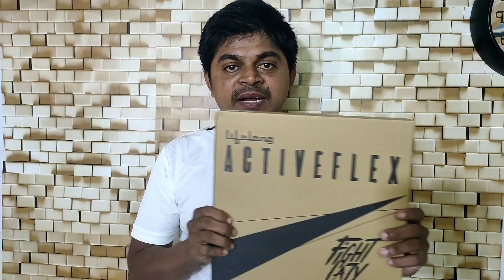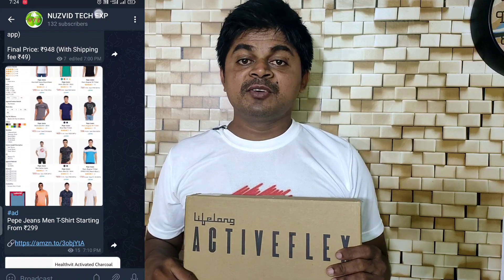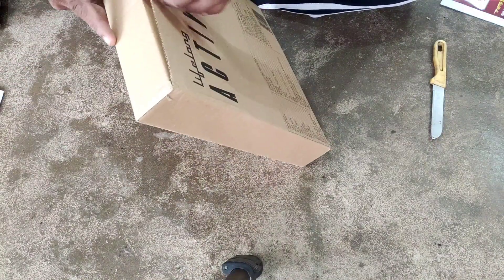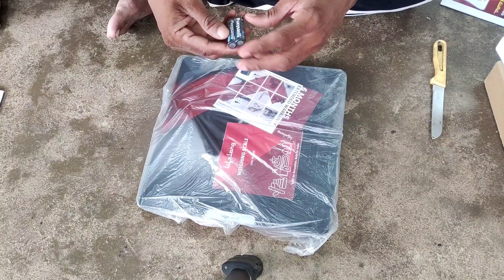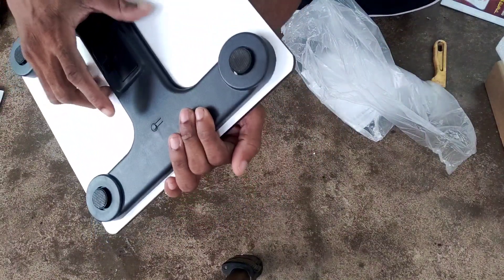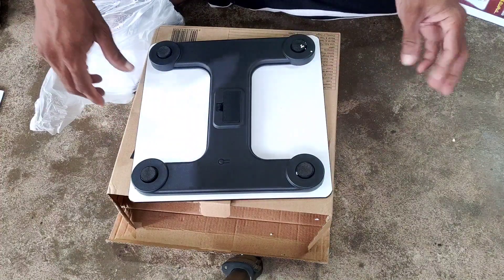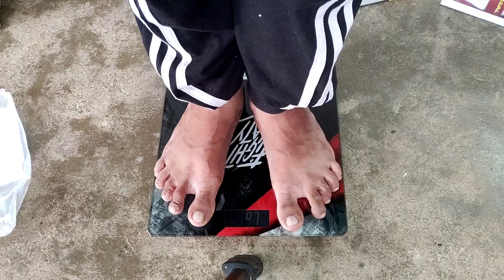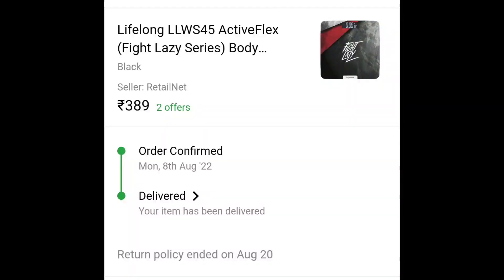Lifelong Brand Weighing Scale Machine, Weighing Machine, Weight Machine, LCD Monitor WeighingMachine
Weighing Scale in Low Price
NUZVID-TECH_EXP

Lifelong Active Flex Weighing Scale Machine
(Link From Amazon)

watch my videos in FB PAGE
MY NAME IS SIVA:

Note: images, video and music used in this video, thumbnails belongs to pixabay.com, pexels.com, NCS and respected owners. Not mine. Thanks to them.

Latest Brand Weighing Scale
Lifelong Active Flex Weighing Scale Machine Online
Best Weighting Machine online in India Best Quality Weighing Scale Machine Online in India
Lifelong Active Flex Weighing Scale
Latest Model Weight Machine
Weight Checking Machine Online
Weighing Machine in Low Price
Low Budget Weighing Machine
Low cost Weighing Scale
electronic digital Weighing scale
Weighing machine review in Telugu
best weight Machine for kitchen
Lifelong Weight Machine
Weighing Machine in Telugu